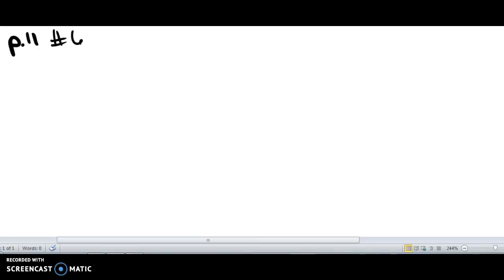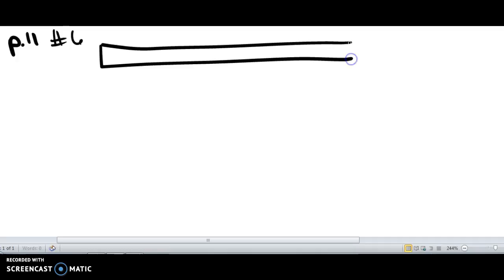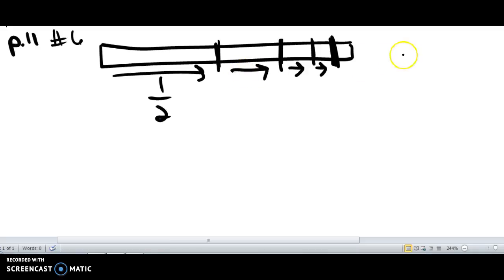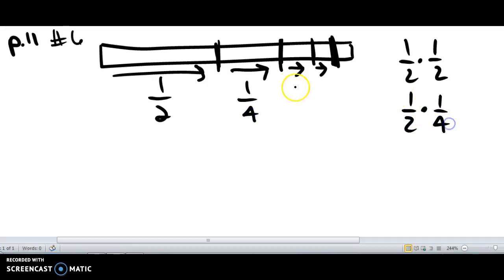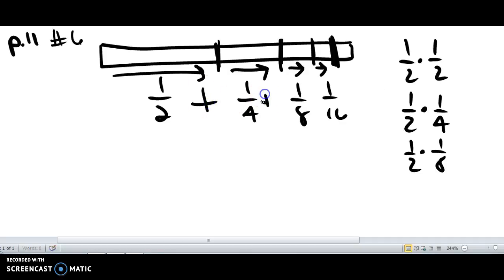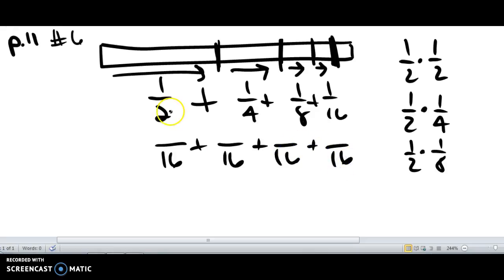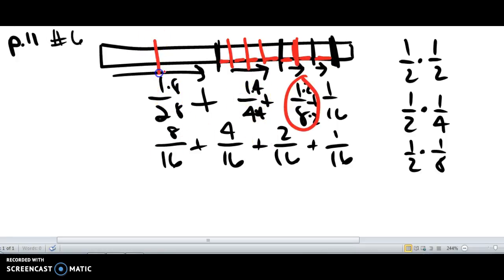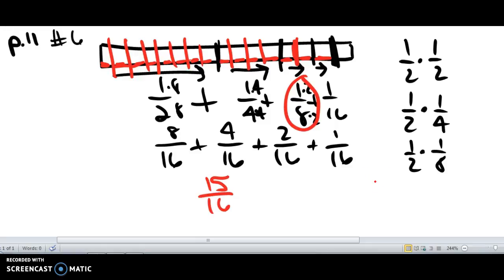College Prep Math Fraction of a Room Problem 1.2 #6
fraction of a room problem